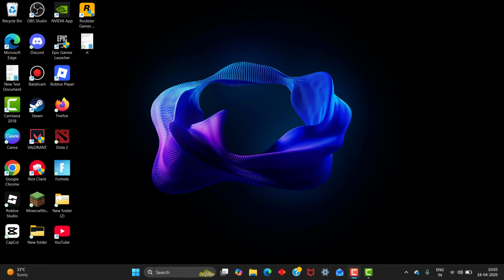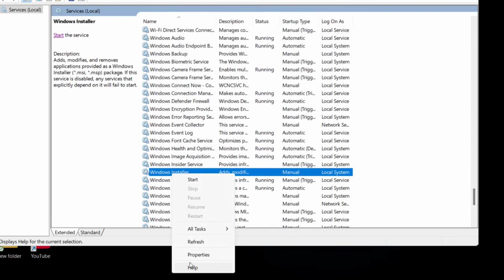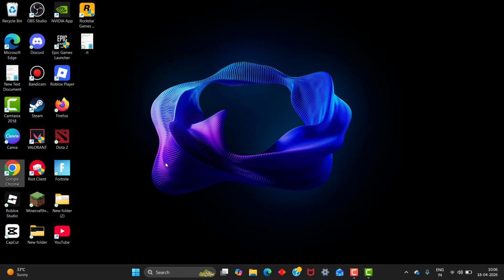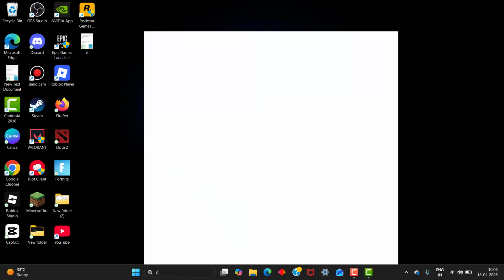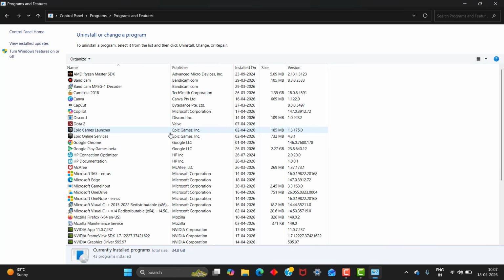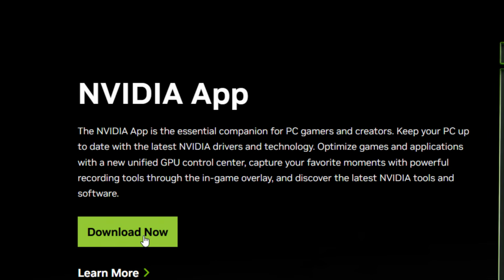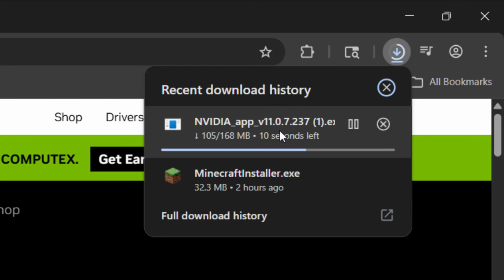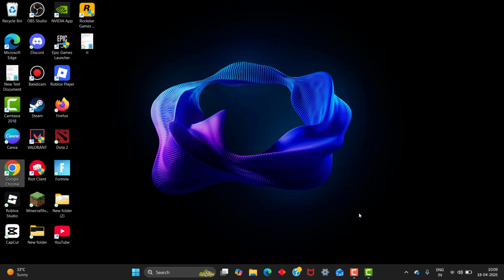Fix NVIDIA Installation Error Code 0xe60000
Getting the error “NVIDIA Installation Error Code 0xe60000” on Windows?

In this video, I’ll show you the best working methods to fix this problem quickly on Windows.